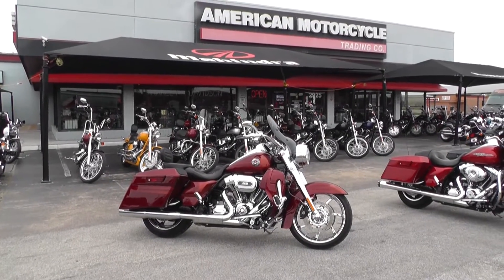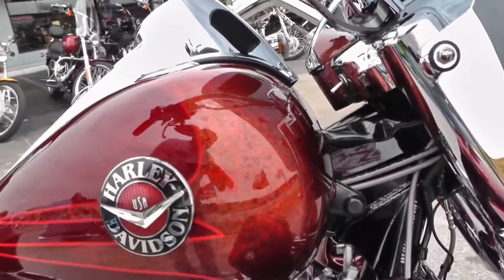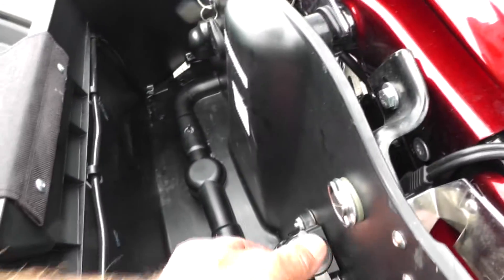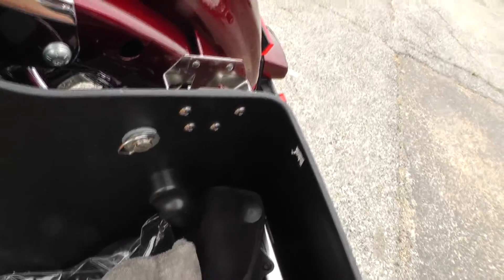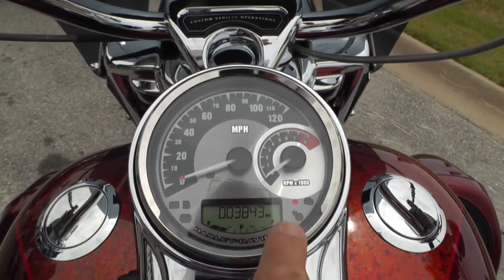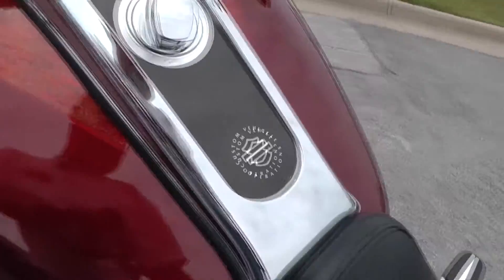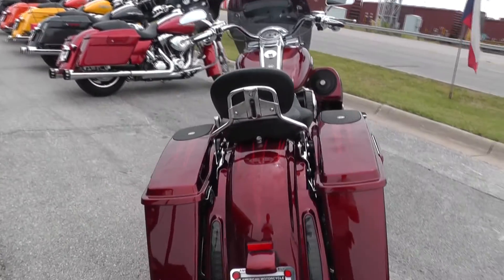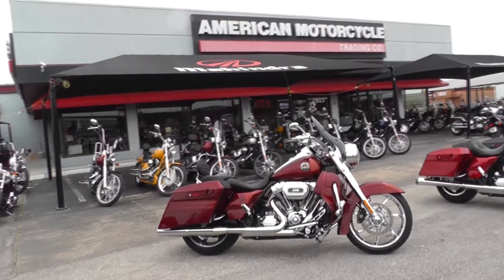958784 - 2013 Harley Davidson Screamin' Eagle CVO Road King - Used Motorcycle For Sale